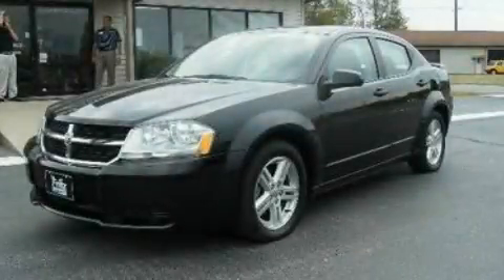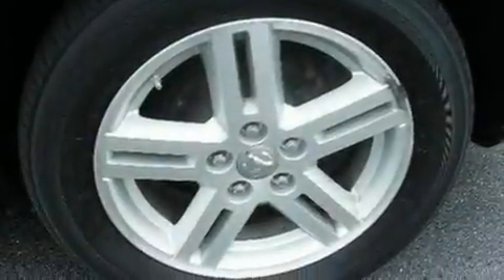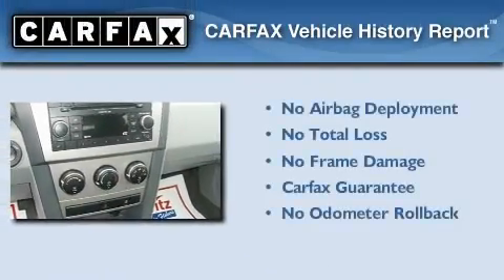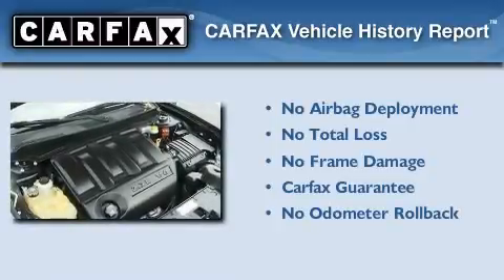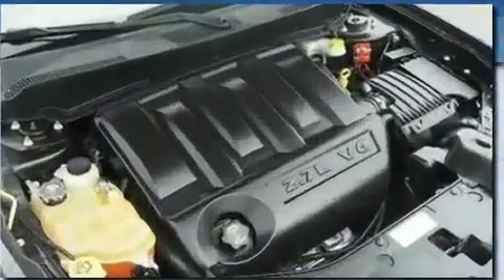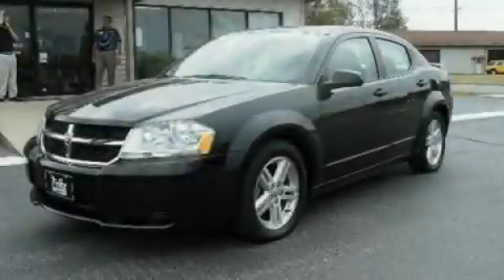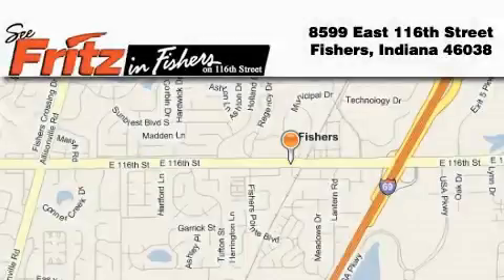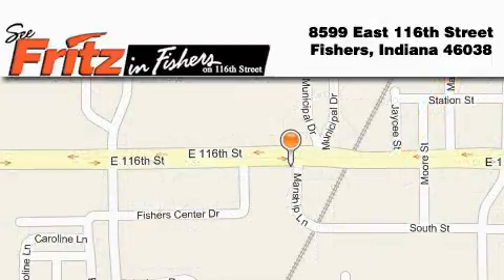2008 Dodge Avenger Fishers IN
Year: 2008
 Make: Dodge
 Model: Avenger
 Engine: 2.7L V6
 Trans.: AUTO 4SPD
 Exterior: Black
 Miles: 35,758

 Used 2008 Dodge Avenger Fishers IN